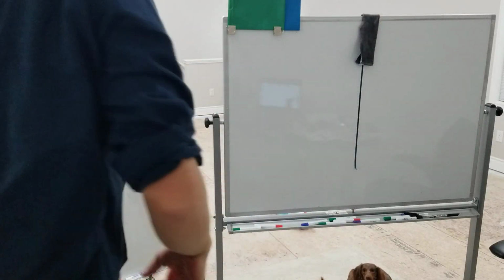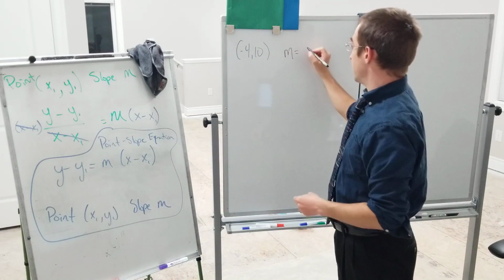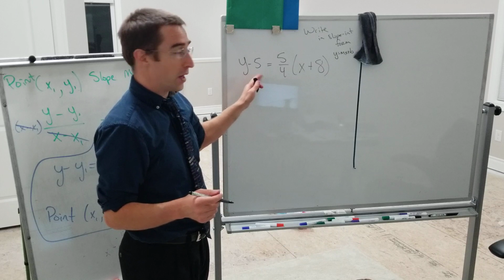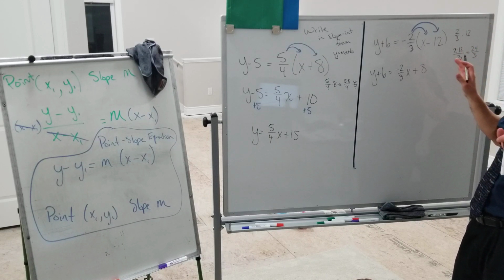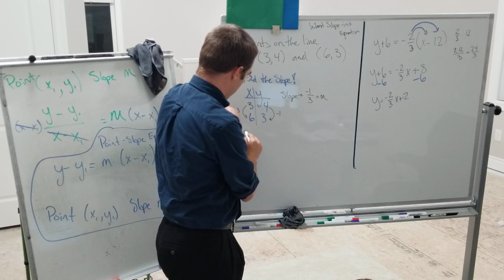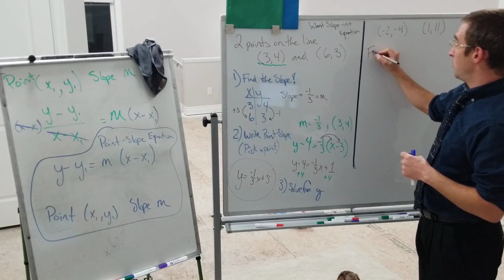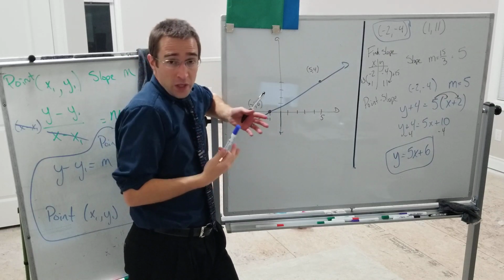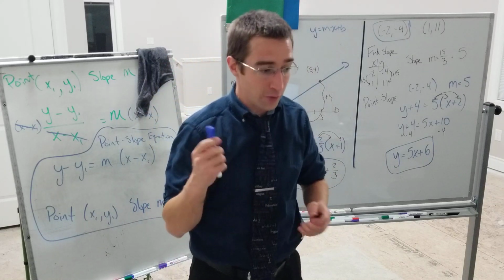Algebra Ch 4 section 2